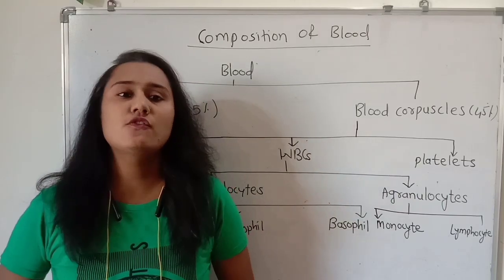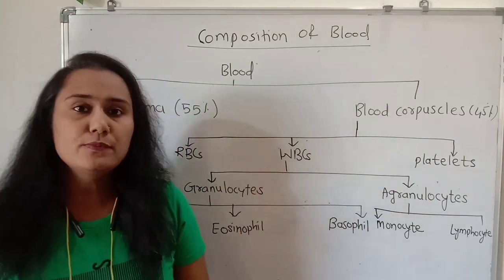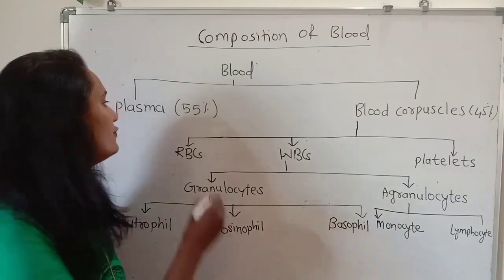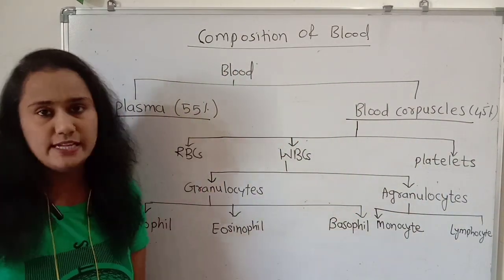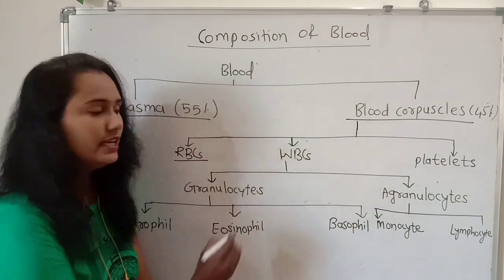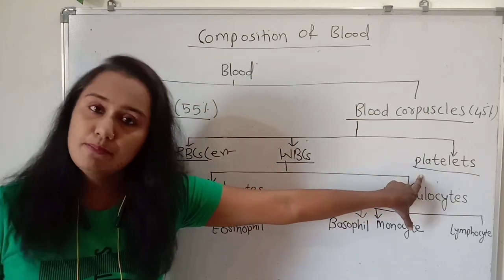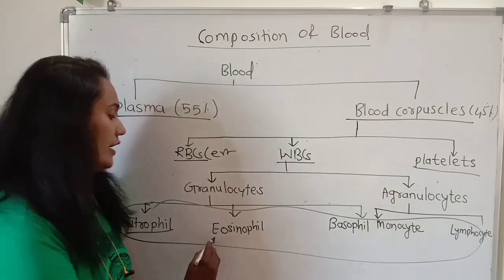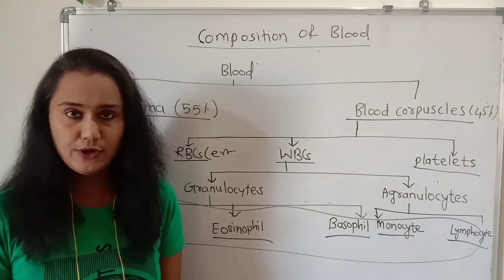COMPOSITION OF BLOOD